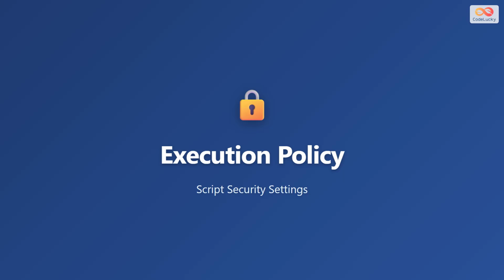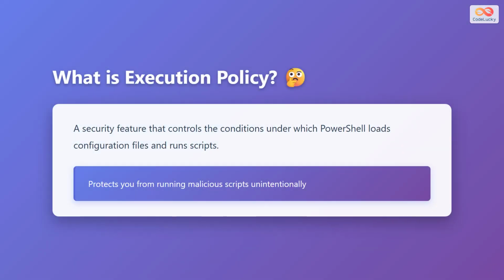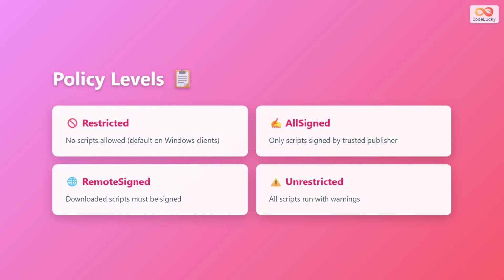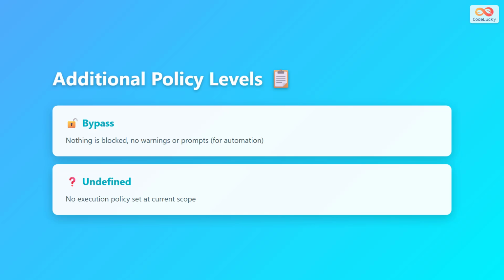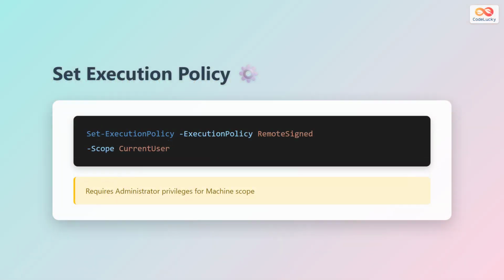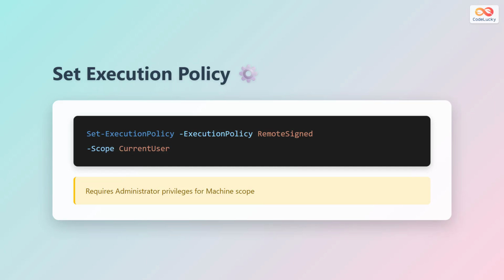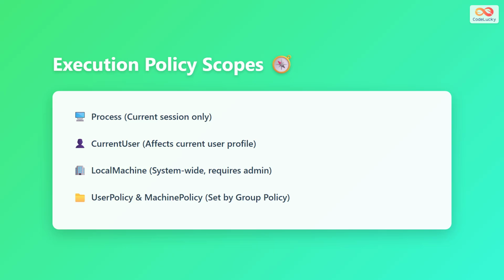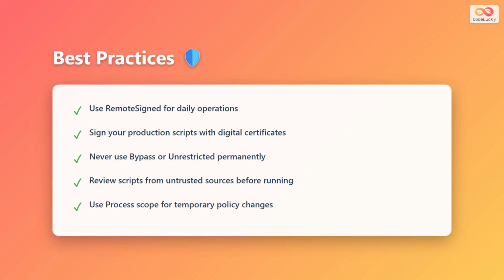PowerShell Execution Policy Explained: Script Security Settings for Beginners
🔒 Master PowerShell Execution Policy and learn how to safely run scripts on your system!

In this comprehensive tutorial, you'll learn everything about PowerShell execution policies - a critical security feature that controls how scripts run on your Windows machine. Whether you're a beginner or looking to strengthen your PowerShell security knowledge, this video breaks down complex concepts into easy-to-understand explanations.

✨ What You'll Learn:
🔹 What execution policy is and why it matters
🔹 All six policy levels: Restricted, AllSigned, RemoteSigned, Unrestricted, Bypass, and Undefined
🔹 How to check your current execution policy
🔹 Step-by-step guide to setting execution policies safely
🔹 Understanding execution policy scopes (Process, CurrentUser, LocalMachine)
🔹 Best practices for maintaining secure PowerShell environments
🔹 When to use each policy level appropriately

💡 This tutorial is perfect for system administrators, IT professionals, developers, and anyone working with PowerShell scripts. Learn how to balance security with productivity and avoid common mistakes that could compromise your system.

🎯 By the end of this video, you'll confidently manage PowerShell execution policies and understand how to run scripts safely without sacrificing security.

Chapters:
00:00 - Execution Policy
00:36 - What is Execution Policy?
01:21 - Policy Levels
02:13 - Additional Policy Levels
02:56 - Check Current Policy
03:32 - Set Execution Policy
04:23 - Execution Policy Scopes
05:16 - Best Practices
06:15 - Outro